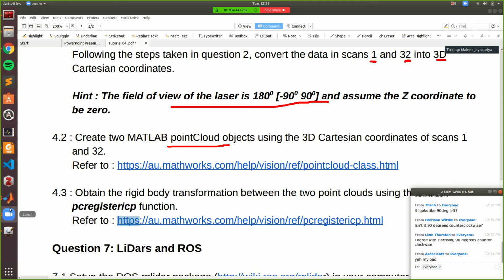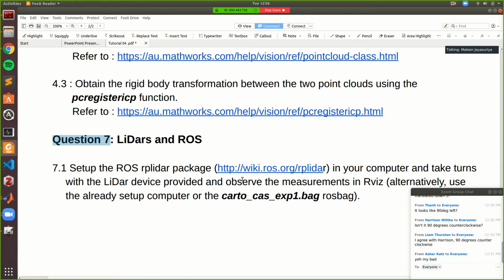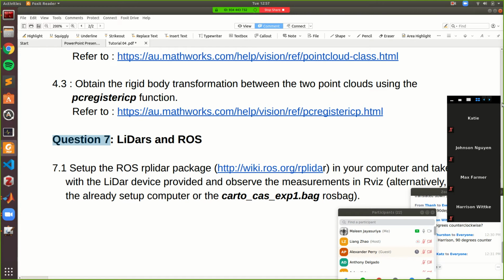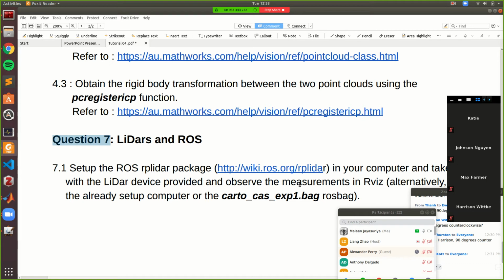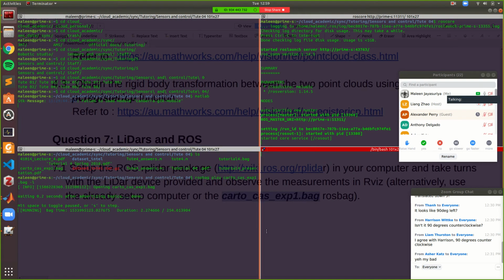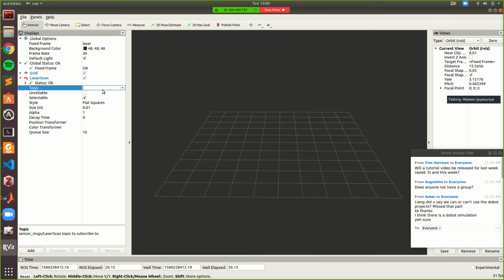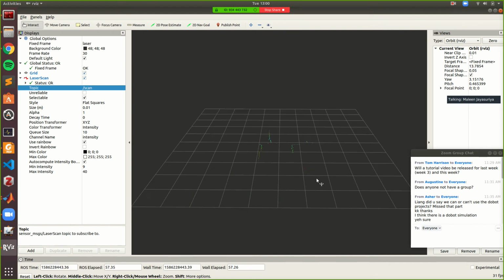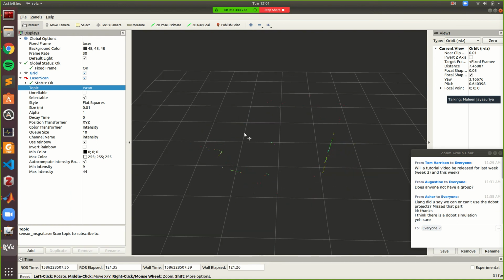Tutorial 04: Question 05